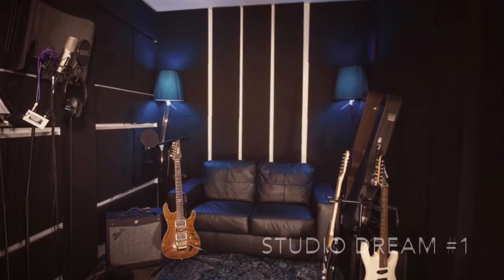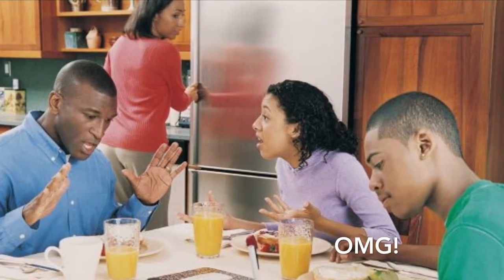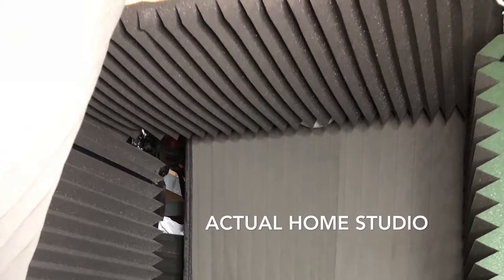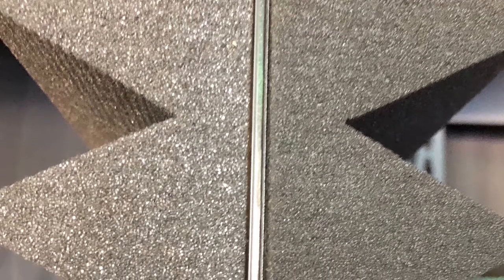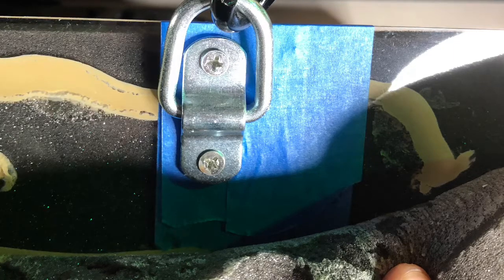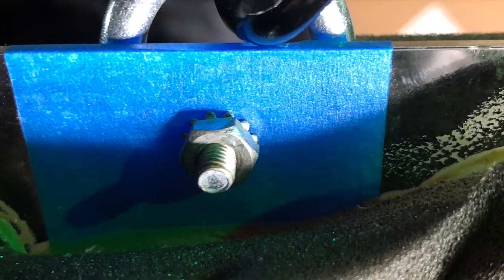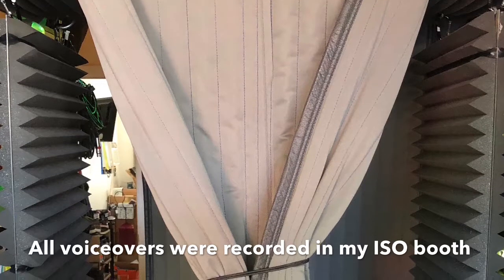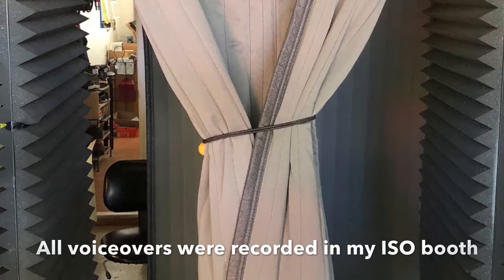HOW TO BUILD SOUND PANELS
Sound Panels & ISO booths:
1. Do they work?
2. Can you hear the difference?
3. I'm too limited on space, what are my options?

In this video i take you into my home studio & show you how i built my ISO booth sound panels.

The Burn - EP by Joey Gonzalez